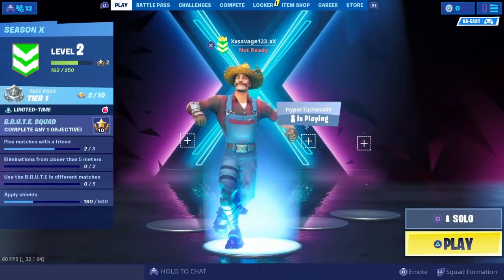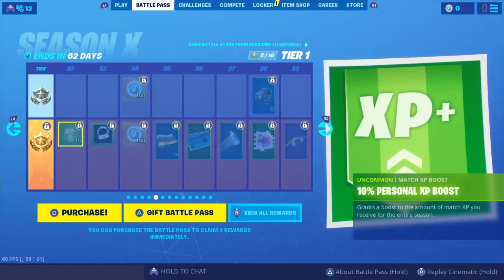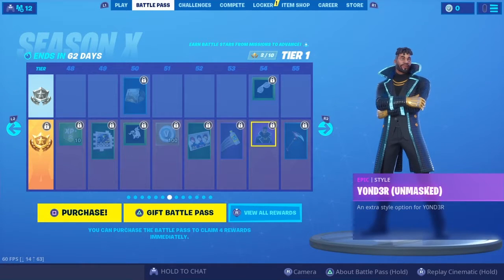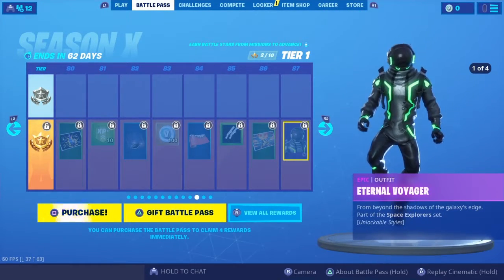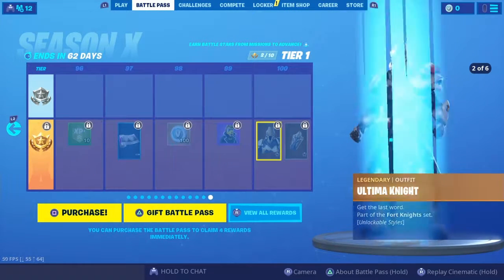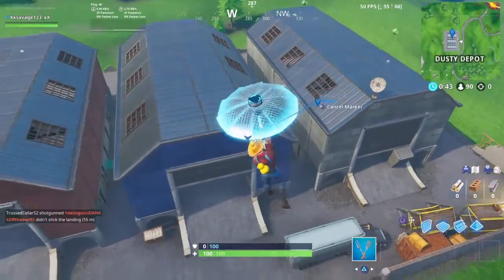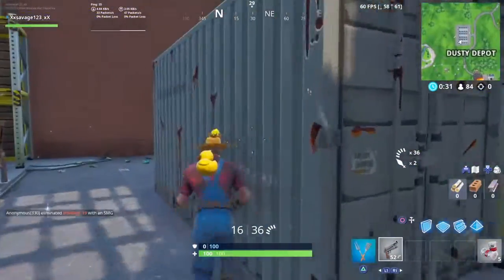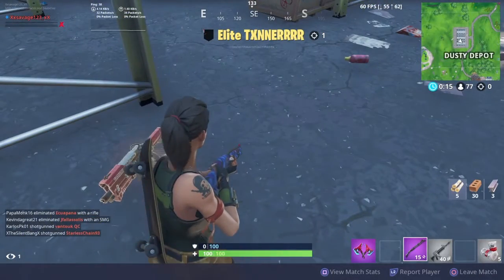Seasons X review